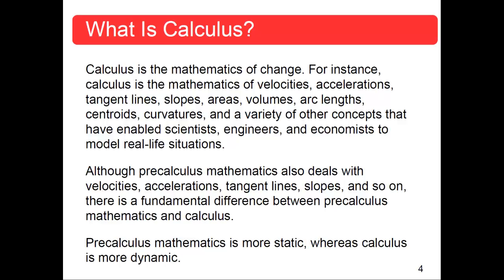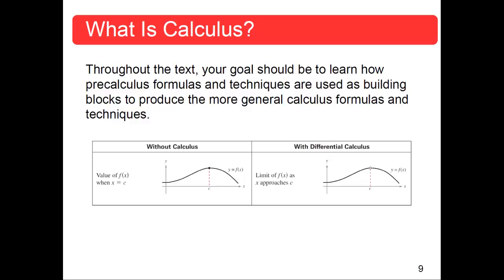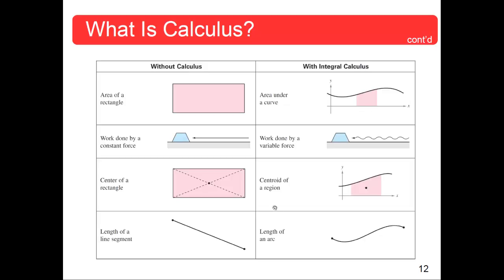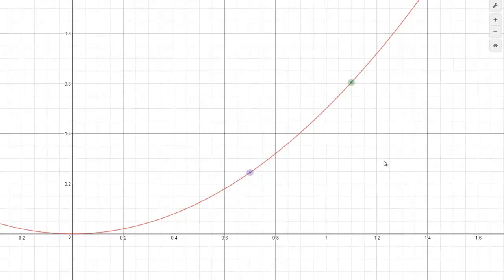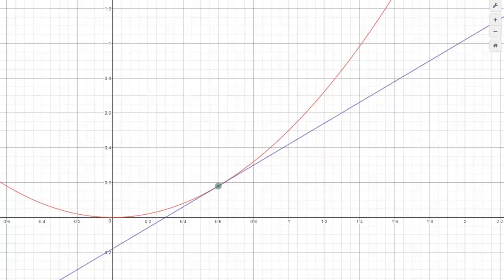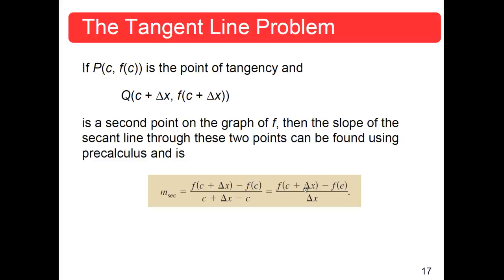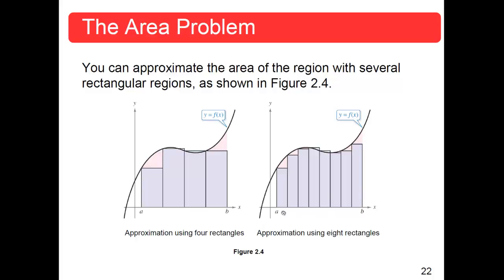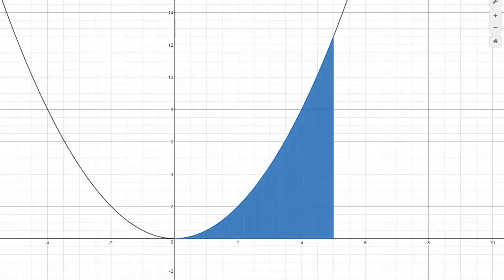Section 2.1 - Larson Calculus - A Preview of Calculus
In this tutorial, we introduce some of the broad themes of calculus. We also talk about some of the differences between precalculus mathematics and calculus. Lastly we discuss two of the major classical problems that calculus was able to solve: the tangent line problem and the area problem.